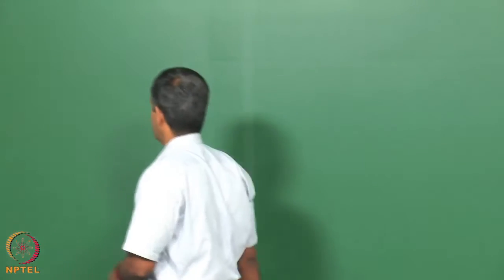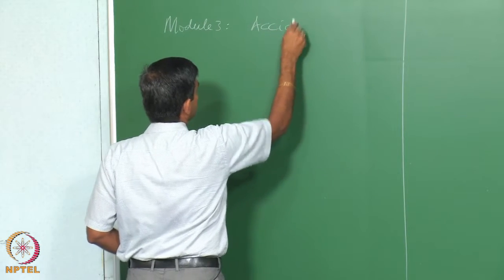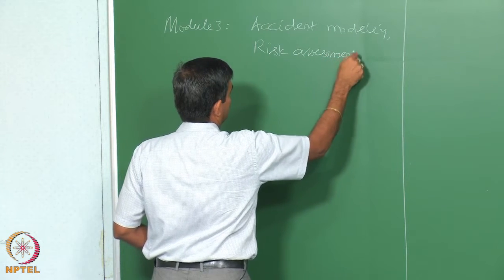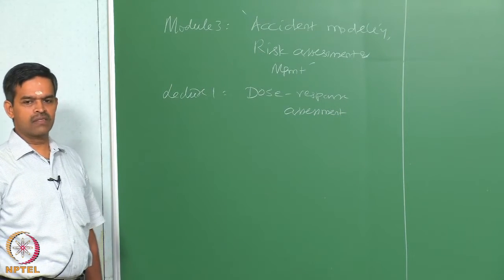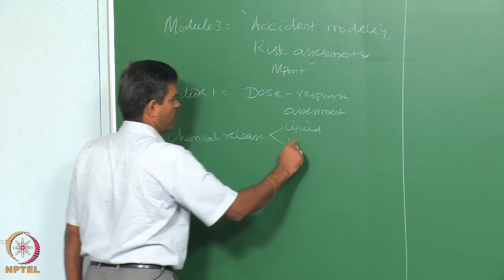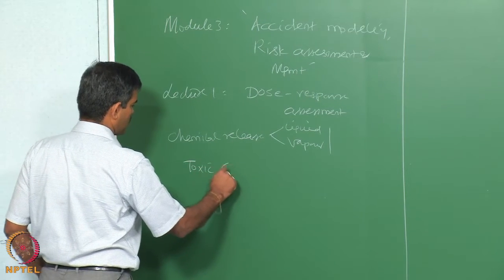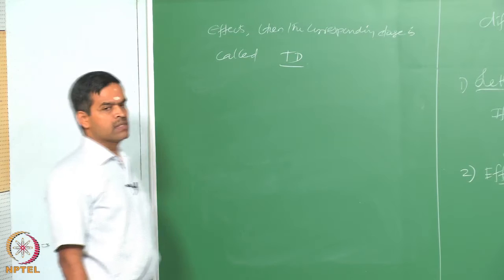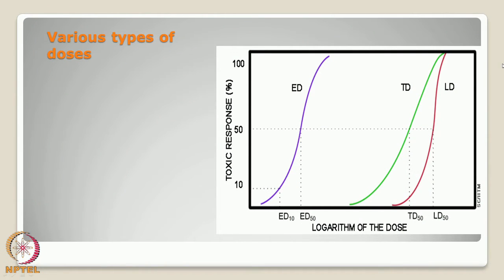Dose Response Assessment